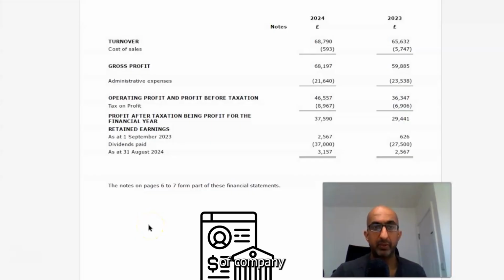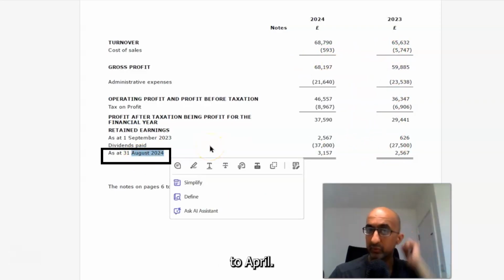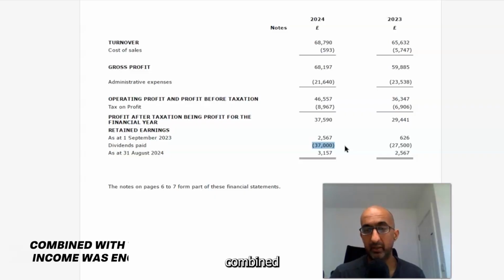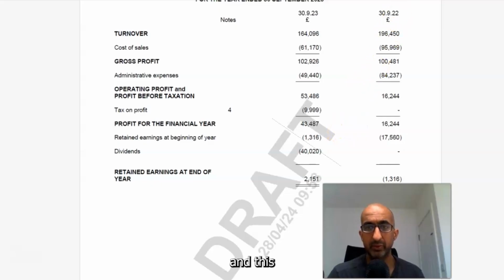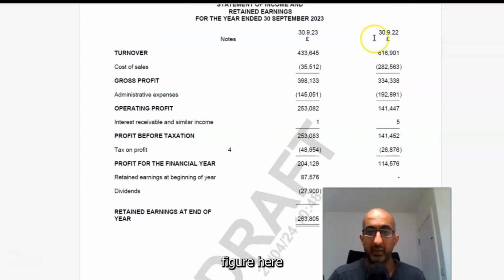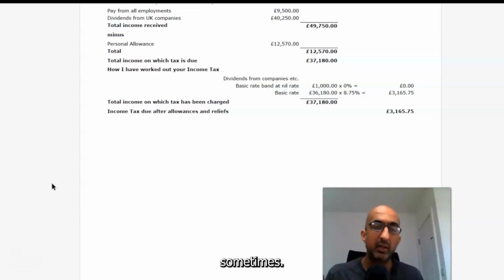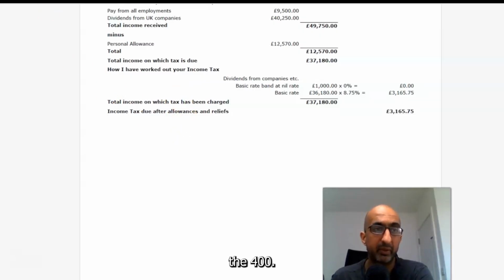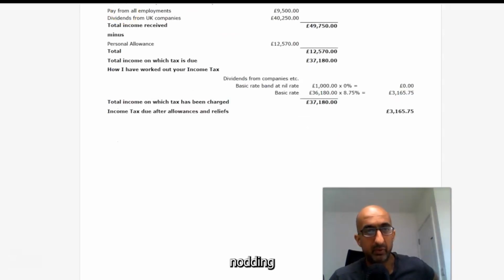How Much Can Company Directors Borrow for a Mortgage in 2025?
How Much Can Company Directors Borrow for a Mortgage?

How Much Can Company Directors Borrow for a Mortgage? In this video, learn how mortgage lenders calculate the borrowing amounts for limited company directors. Using real-world examples, we explore how salary, dividends, net profit, and company accounts impact what directors can qualify for when applying for a residential mortgage. Find out why some lenders prefer using net profit and how it can significantly boost your borrowing capacity.

The video also explains the importance of presenting company accounts, tax calculations, and how averaging income over two years affects your mortgage application. Whether you're trying to buy your first home or upgrade to a bigger property, understanding these rules will help you structure your income and accounts smarter to get the mortgage you need at competitive rates.